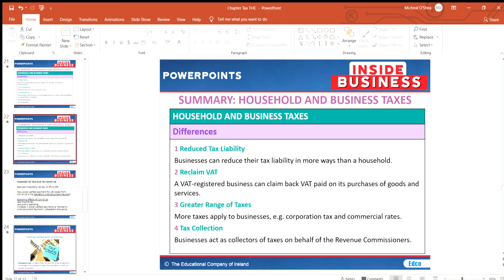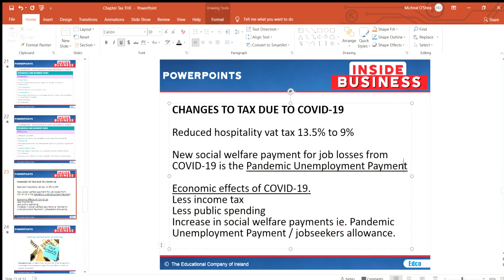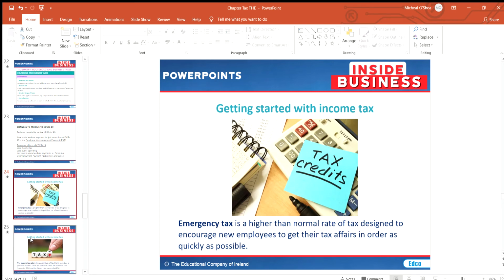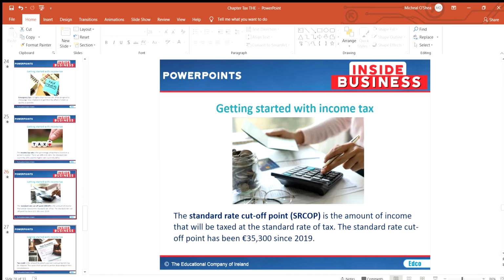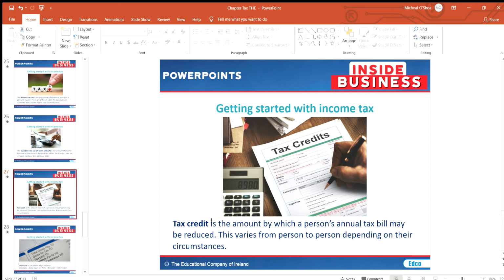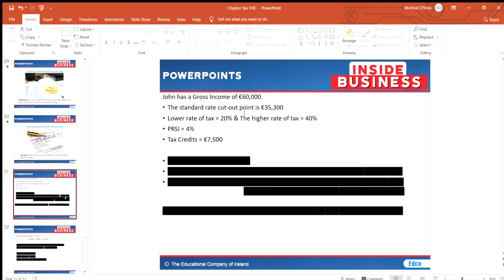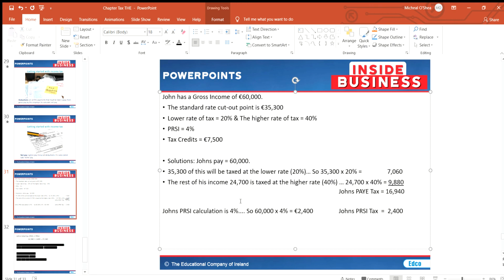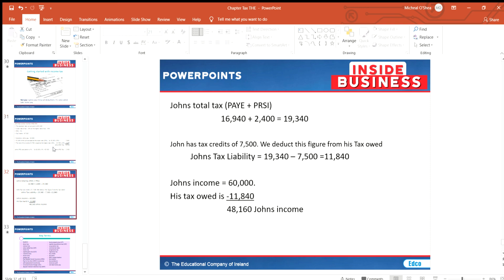Business: COVID-19 Tax & Calculating Payslip